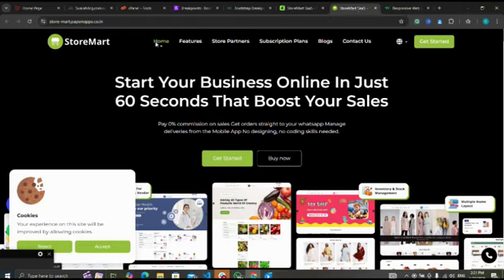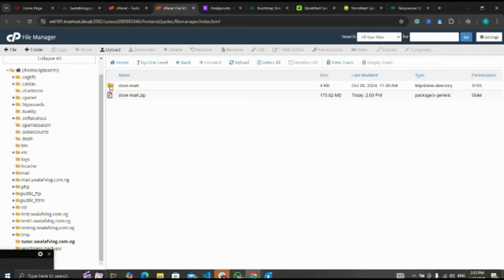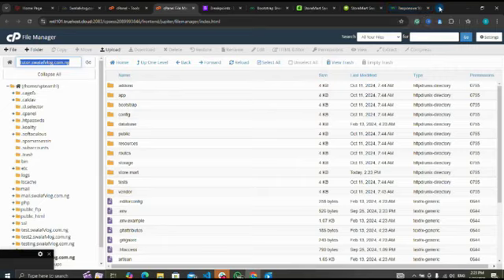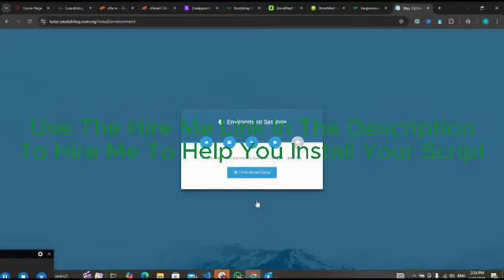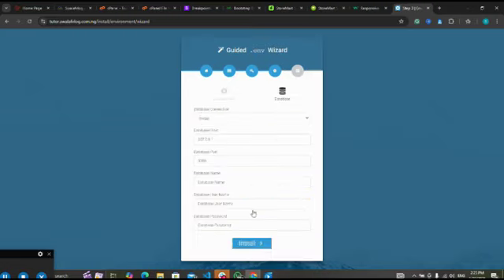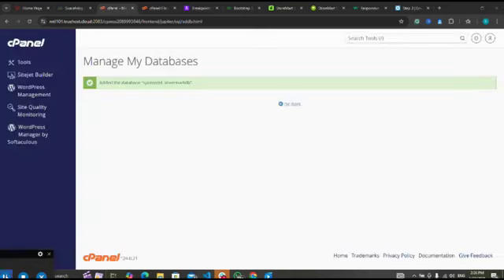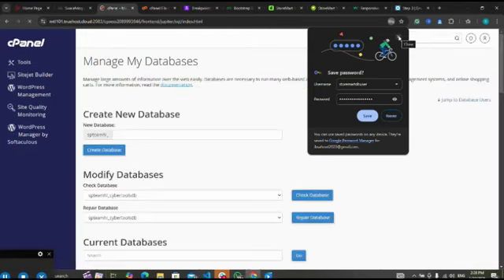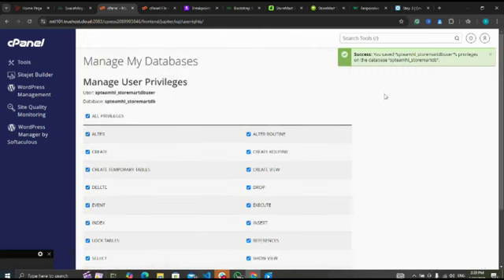Transform Your Online Business With StoreMart SaaS Script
Ready to launch a successful online product selling website but wondering how to build it using the StoreMart SaaS Script? In this expert Q&A video, we provide a solution-driven, step-by-step guide that covers everything from website design and development to managing payment processing and product listings. Discover how the powerful StoreMart SaaS platform can transform your online business and drive profits!

❓ Q: What is the StoreMart SaaS Script and why is it essential for my online product selling website?
✅ A: The StoreMart SaaS Script is a comprehensive, user-friendly e-commerce platform designed for small to medium-sized businesses. It simplifies product listings, payment processing, and website development, making it easier than ever to create a profitable online store.

❓ Q: How can I build my profitable online product selling website using this script?

❓ Q: What additional resources can help me succeed in the competitive digital marketplace?
✅ A: Enhance your online business strategy with these powerful tools and services:
🔸 Sell Your Courses For Free: Eazysms.com.ng
🔸 Create a Free eCommerce Store: Eazystore.com.ng

Unlock the secrets to a profitable online product selling website by leveraging the robust features of the StoreMart SaaS Script. Whether you're starting a new venture or scaling an existing business, our Q&A guide is packed with practical tips and proven strategies for online success.